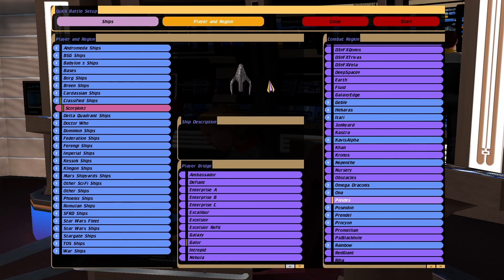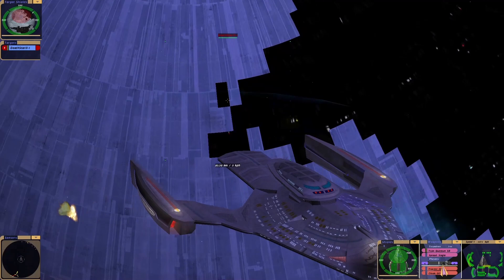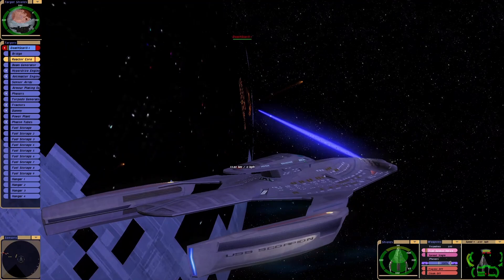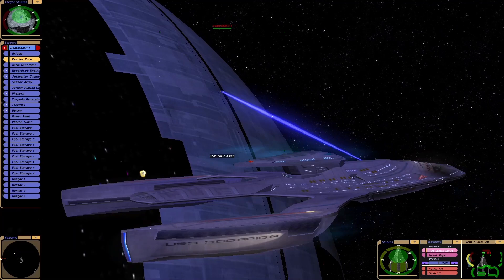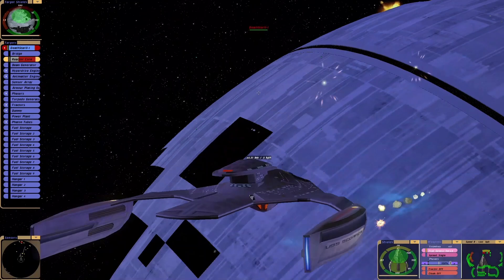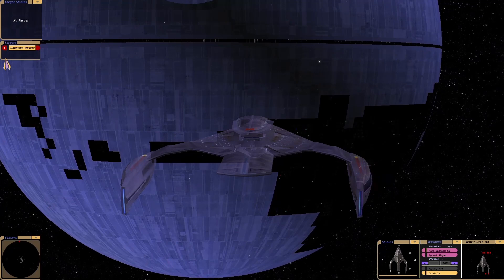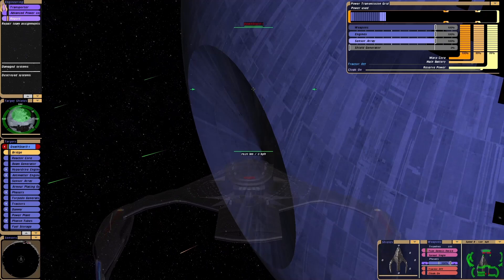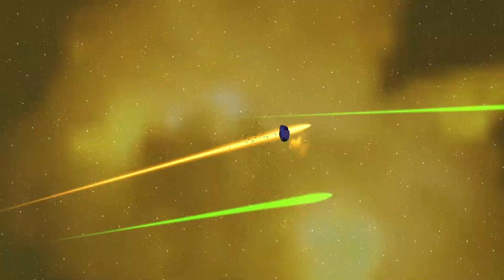Scorpion 2 Prototype VS Death Star | Will The Phil Collins Device Work? | Star Trek Bridge Commande